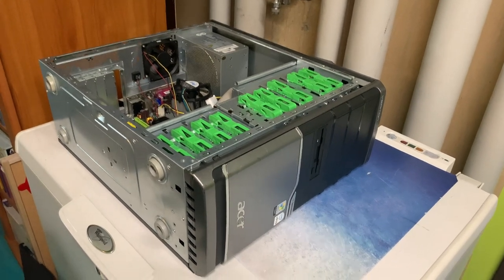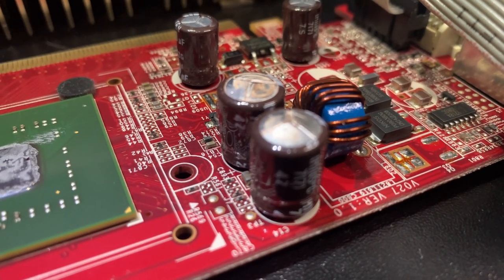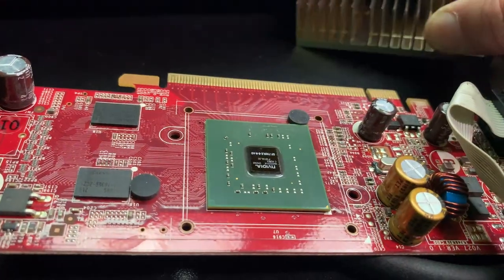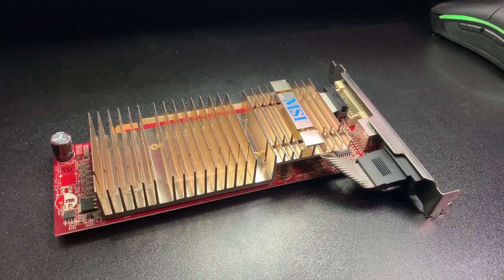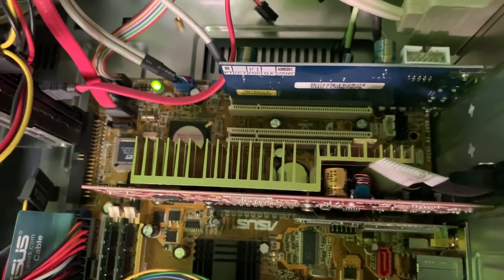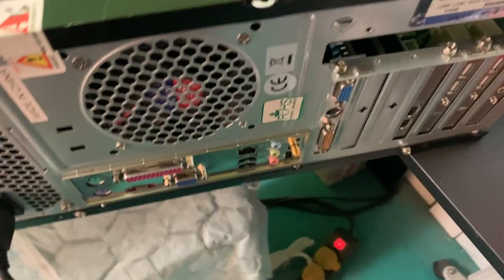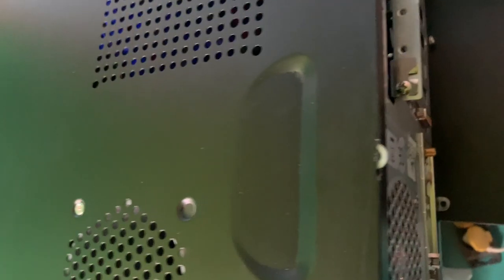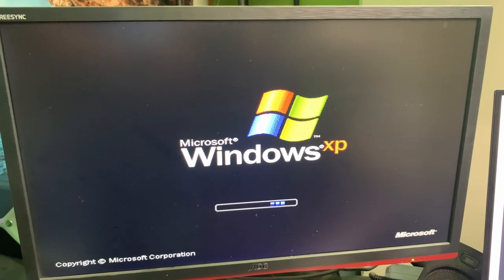Fixing a retro video card the MSI GF 7300LE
MSI NVIDIA GeForce 7300 LE (NX7300LETD256EH) 256 MB DDR2 SDRAM PCI Express x16 Graphics adapter